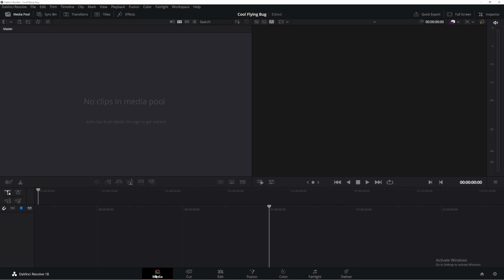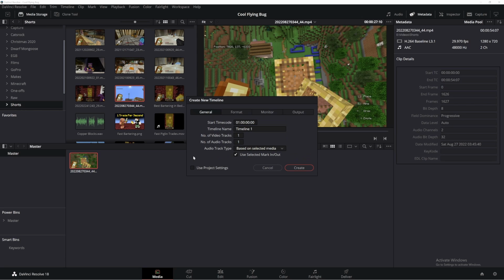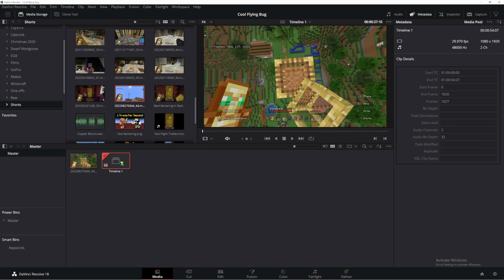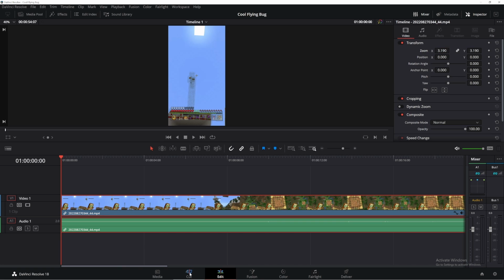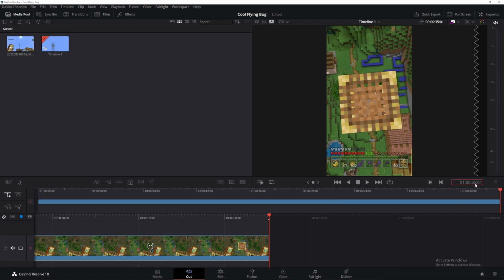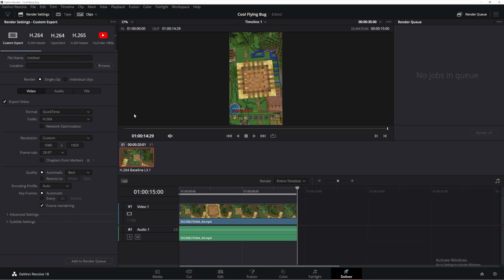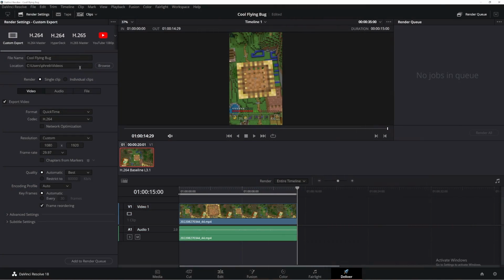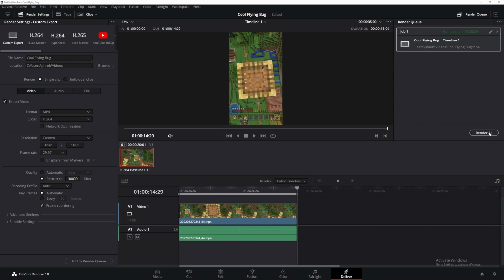Make Shorts in DaVinci Resolve 18 Right Now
By request, here's how I make YouTube Shorts using DaVinci Resolve. Also suitable for Reels, TikTok, and any other place you need a non-standard aspect ratio.

^v^v^v^v^v^v^v^v^v^v^v^v^v^v^v^v^